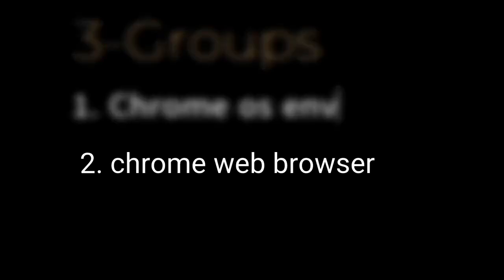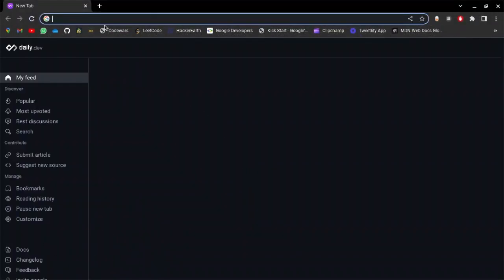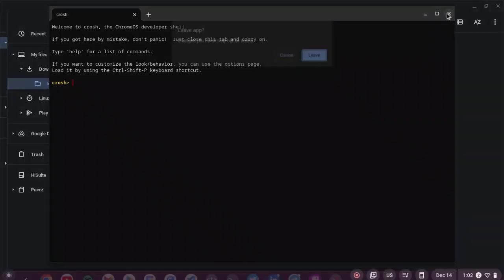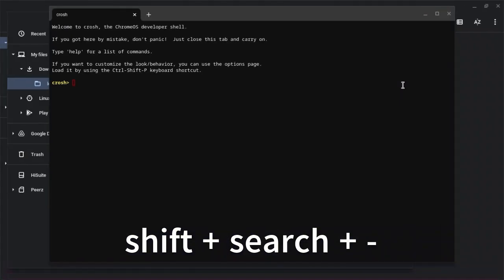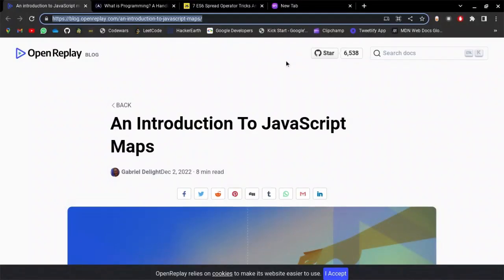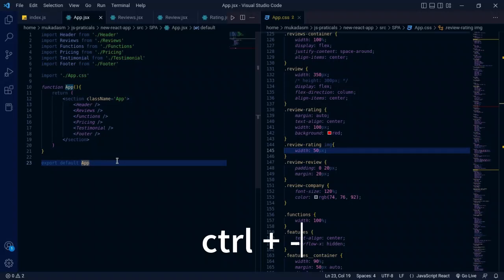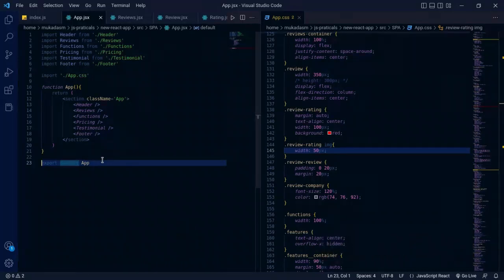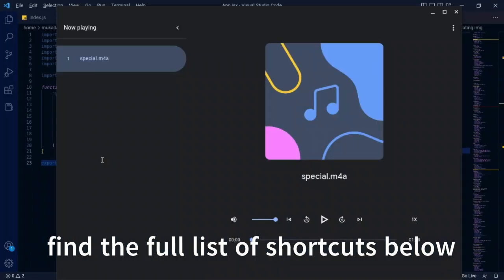30+ Keyboard Shortcuts for 10x Productivity | on Chromebook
Below are all the keyboard shortcuts in the video:
I replaced all arrow keys with words, forward arrow, back arrow up arrow and down arrow

In Chrome os env
 1. ctrl + w     : close tab
 2. ctrl + shift + w   : close entire window
 3. shift + search + =   : new desktop
 4. search + ]     : next desktop
 5. search + [     : previous desktop
 6. alt + ]     : place window on the right
 7. alt + [     : place window on the left
 8. alt + -      : minimize
 9. alt + =      : maximize
 10. ctrl + alt + t    : open crosh
 11. ctrl + t     : new tab
 12. ctrl + n     : new window
 13. alt + shift + m   : open files app
 14. ctrl + shift + t   : restore tabs or windows = my favorite

In All Chrome Browser
 15. ctrl + shift + i   : open devtools console
 16. ctrl + shift + c   : open devtools elements
 17. ctrl + shift + n   : new incognito tab
 18. ctrl + l    : select url box
 19. ctrl + tab    : next tab
 20. ctrl + shift + tab  : previous tab

Universal
 21. alt + tab     : switch windows
 22. ctrl + forward arrow    : go to the end of the word
 23. ctrl + back arrow    : go to the beginning of the word
 24. search + forward Arrow     : go to the end of the line
 25. search + back arrow     : go to the beginning ot the line
 26. ctrl + search + forward arrow   : go to the end of the document
 27. ctrl + search + back arrow   : go to the beginning of the document
 28. alt + down arrow     : go to end of document
 29. alt + up arrow     : go to beginning of document
 30. ctrl + =     : zoom in
 31. crtl + -     : zoom out